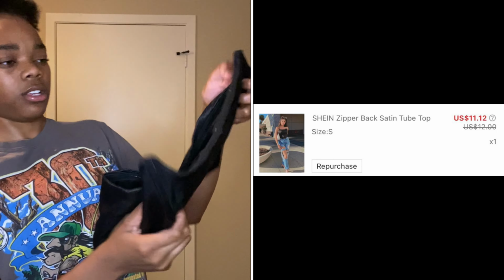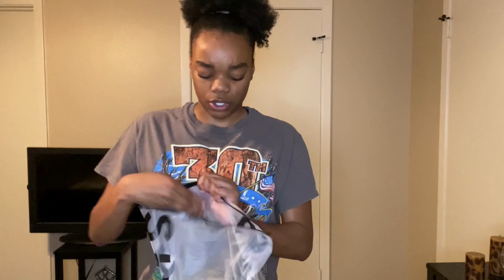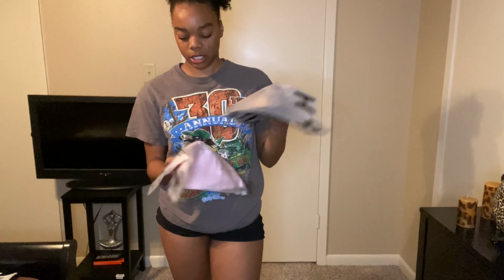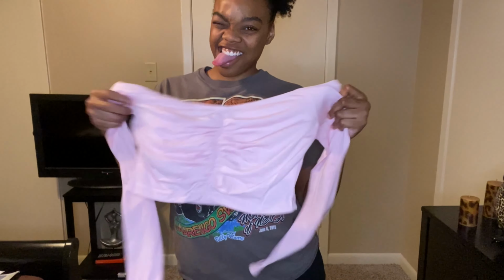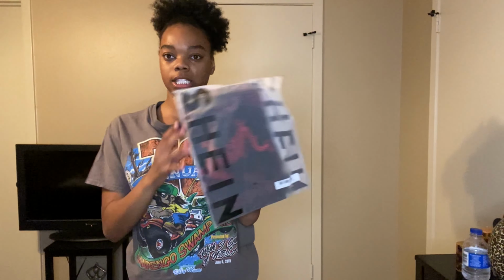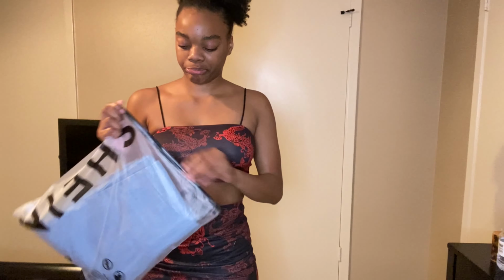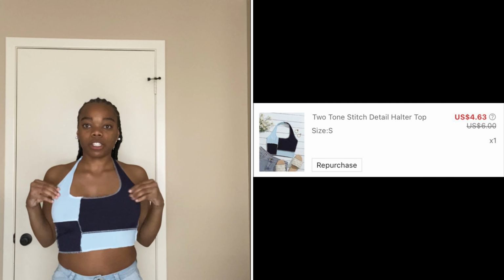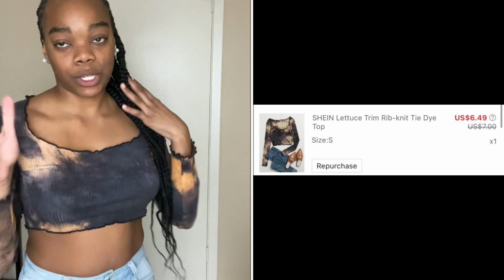SHEIN CLOTHING TRY on haul || 2021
WASSUP K’S AND Q’S ! THANKYOU ALL FOR GETTING ME TO 139 subscribers 💕